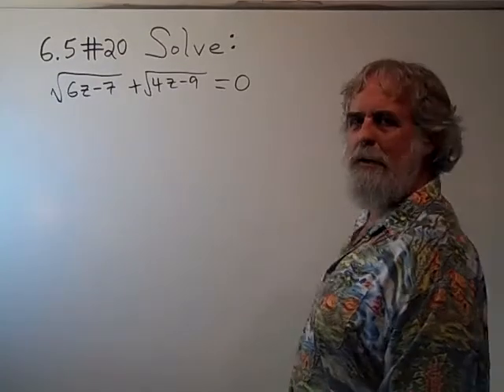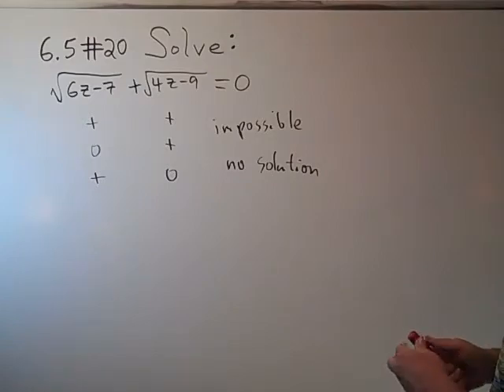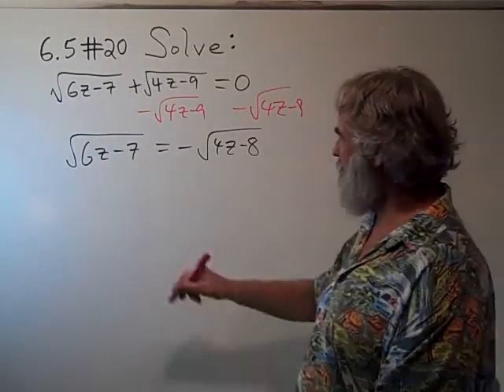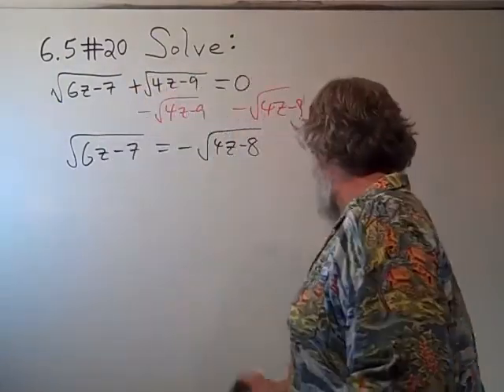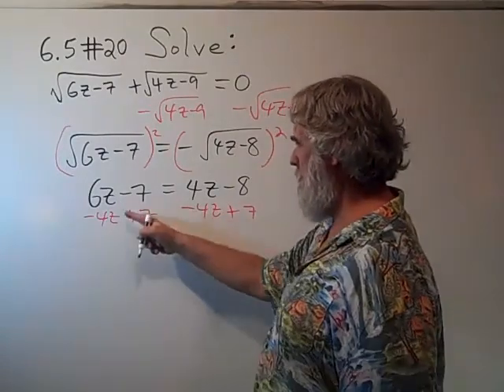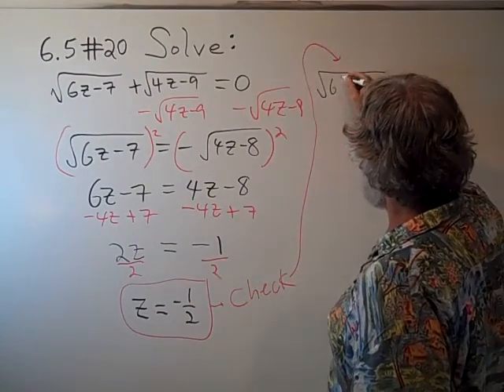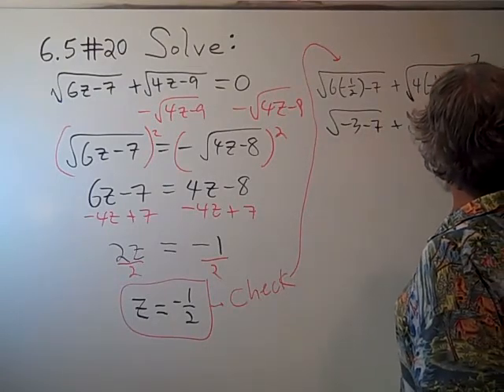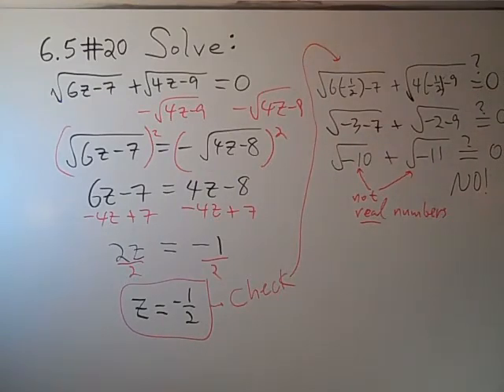IA 6.5 20